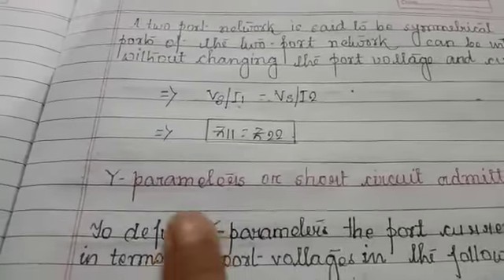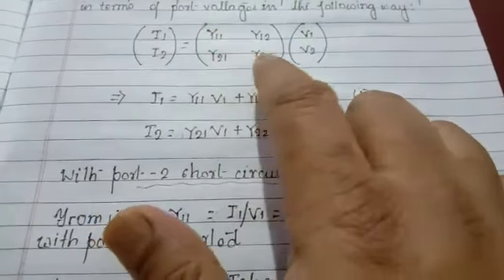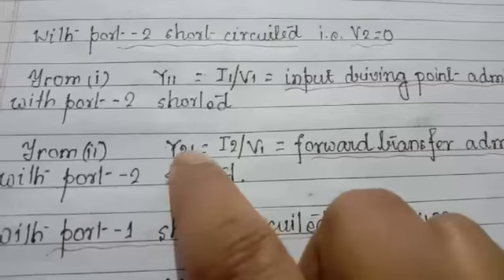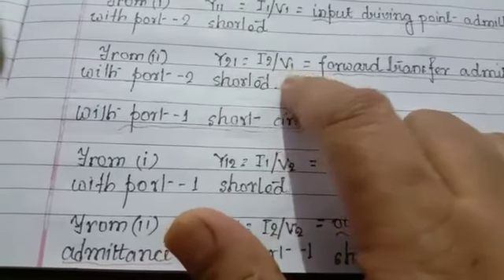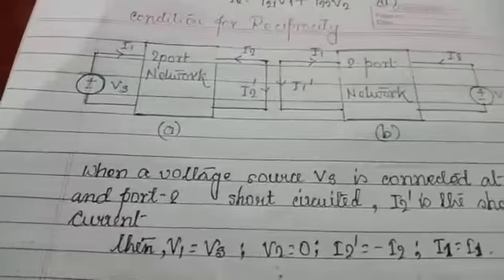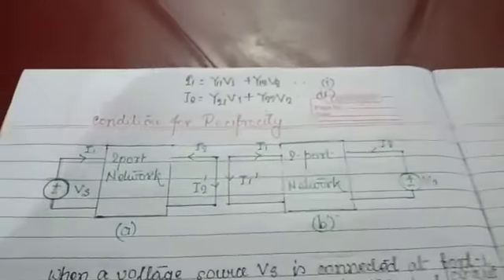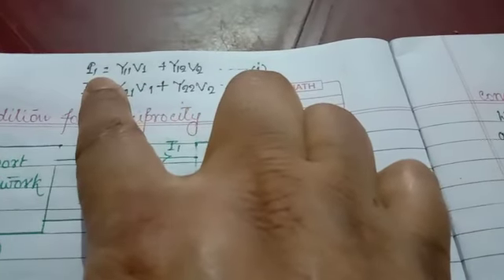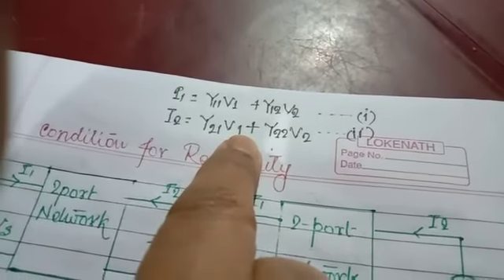Y PARAMETER OR SHORT CIRCUIT ADMITTANCE PARAMETER||ELECTRIC CIRCUIT THEORY||MAKAUT